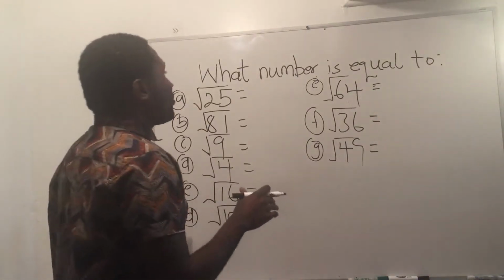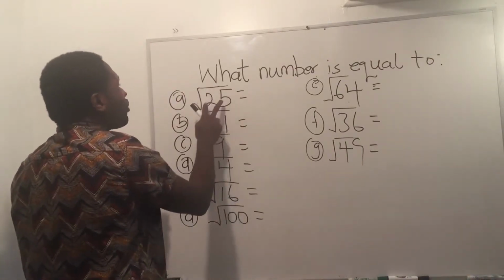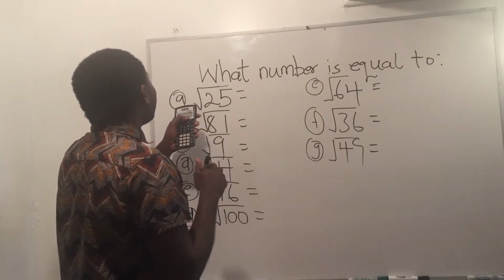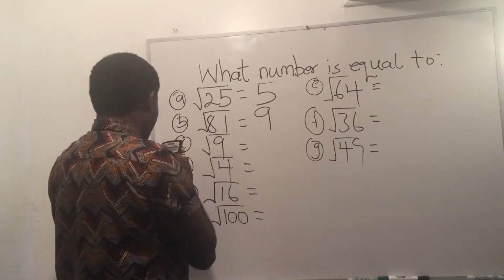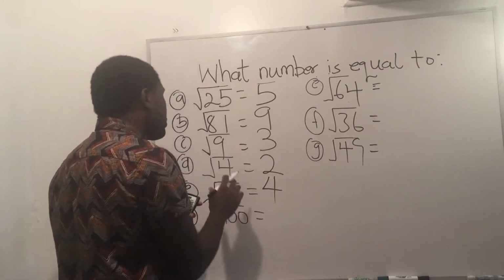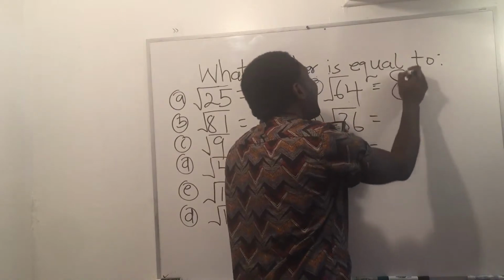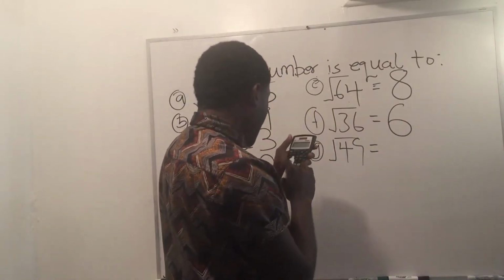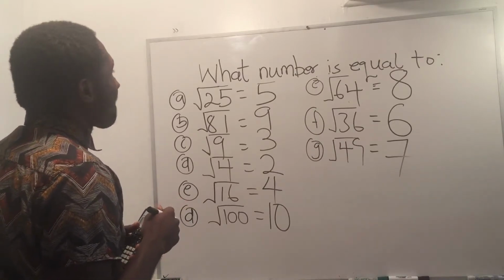Square root of a perfect square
Square root of a perfect square. Please watch Georgeway show you how to do it. Thanks.